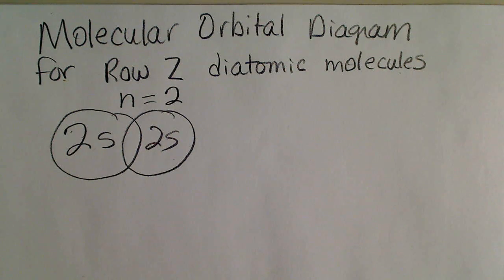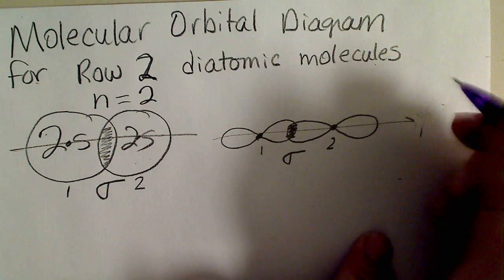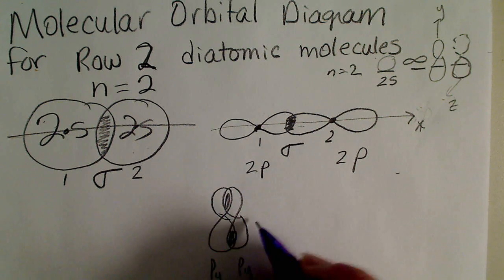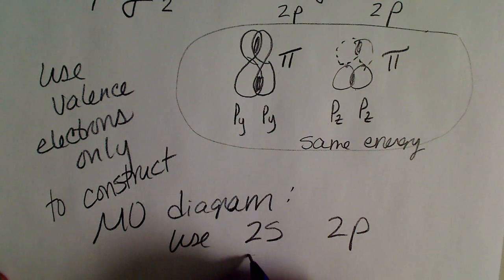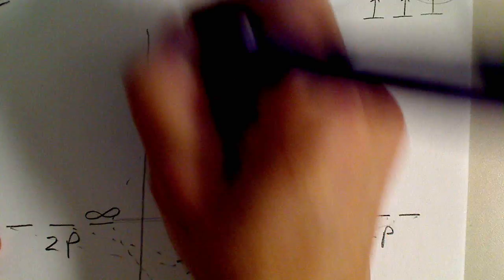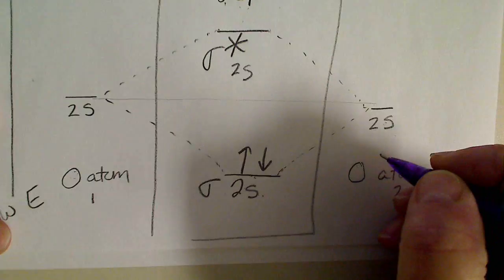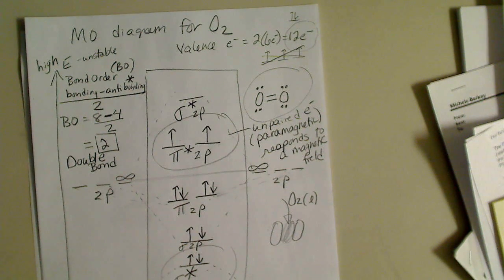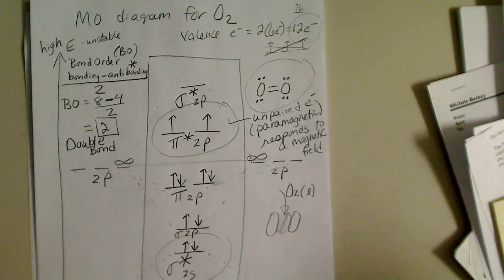Molecular Orbital diagram for the molecule, oxygen, O2.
This video shows the construction of a molecular orbital (MO) diagram for the diatomic molecule, O2, using the valence electrons of each oxygen.  The diagram consists of only the 2S and 2P atomic orbitals (valence shell) on each oxygen atom.  Each pair of atomic orbitals used will create a Molecular Orbital:  one lower in Energy (than the atomic orbitals), which is a Bonding Orbital, and stabilizes the molecule, and one higher in Energy, which is an Anti-bonding Orbital, and destabilizes the molecule.
Oxygen's paramagnetism (unpaired electrons) is seen the MO diagram. FYI:  I use the x axis as the horizontal axis (because I've always done that - it's what I call the number line), so my p orbital designation may vary from a textbook or another instructional video. The labeling of each axis is arbitrary and is of no consequence, except to keep each p orbital overlap consistent with each other in the diagram.